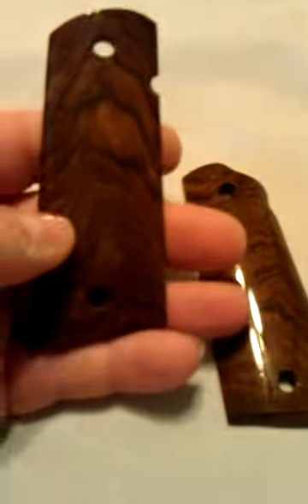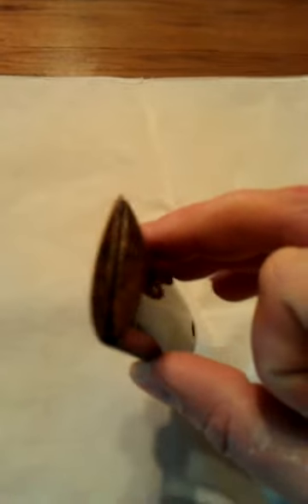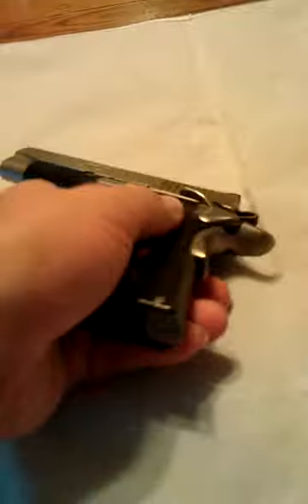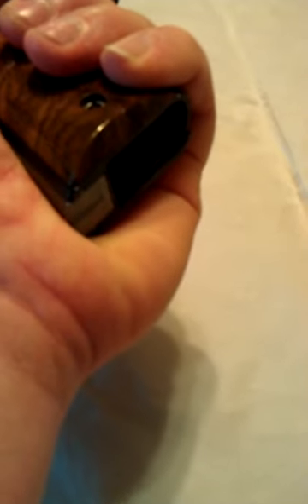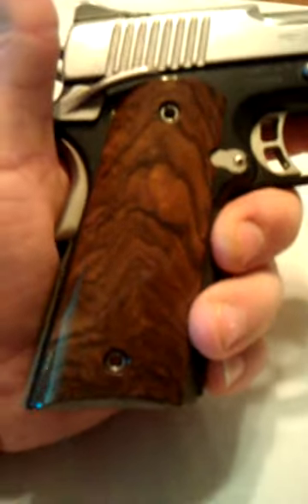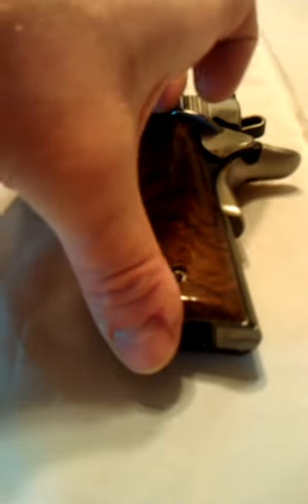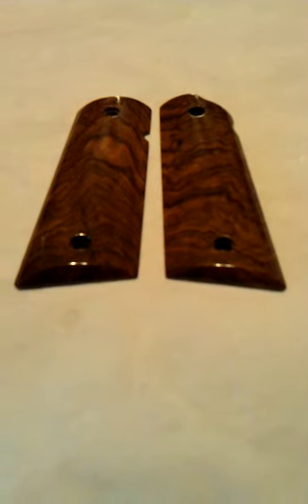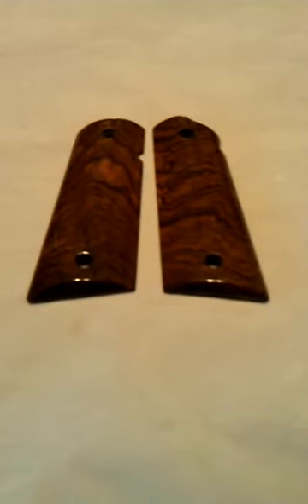Sarge's Grips - The Handler Series!